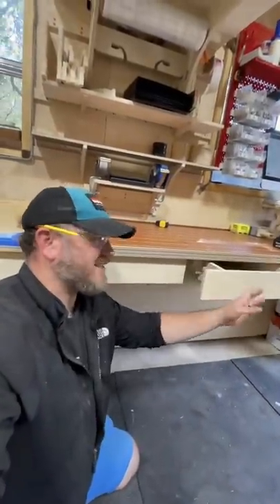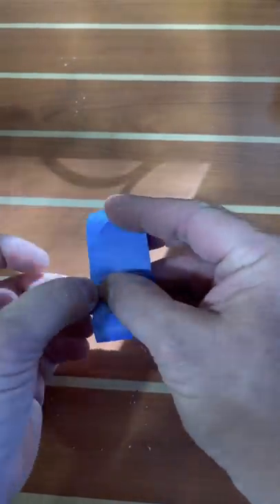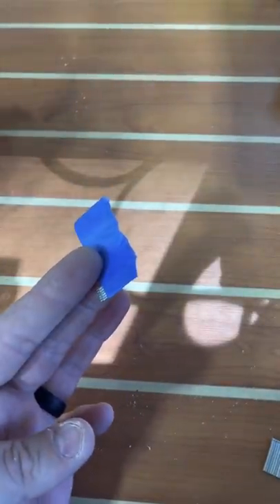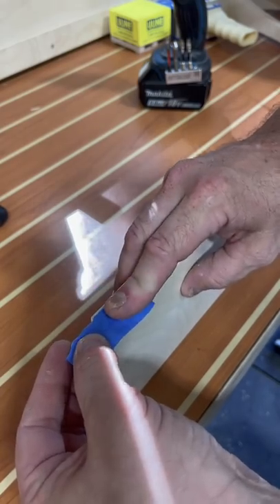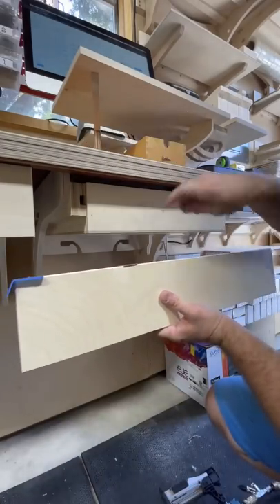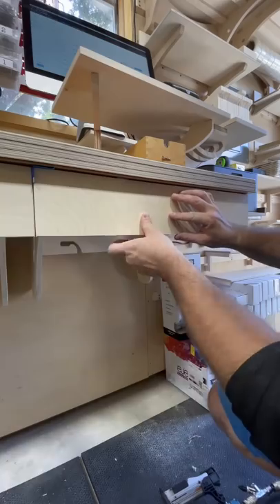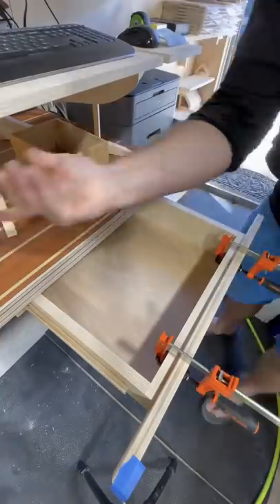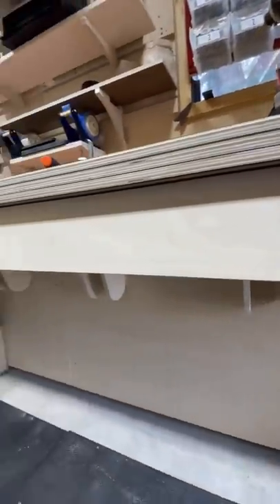Every Woodworker Should Know this Tip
Using This tip when installing drawer faces is super handy. Brad nails and blue tape. What a great combination￼